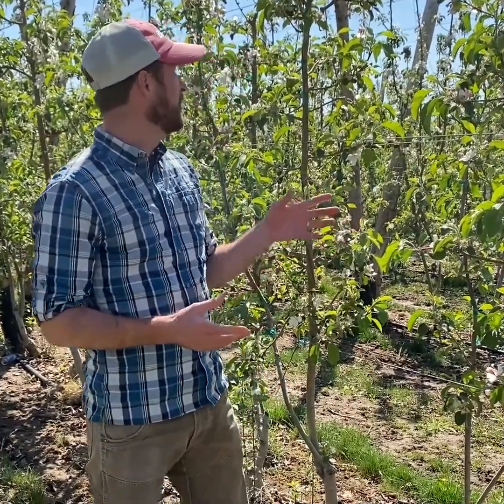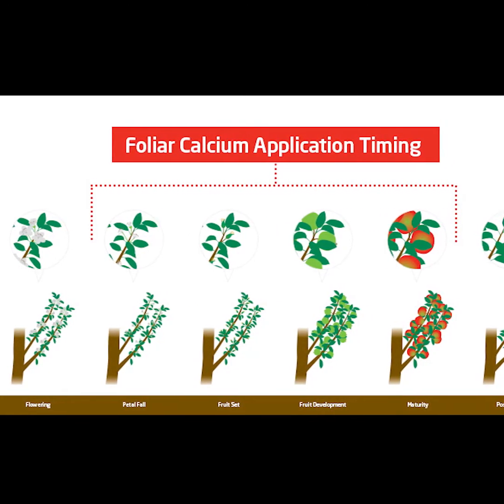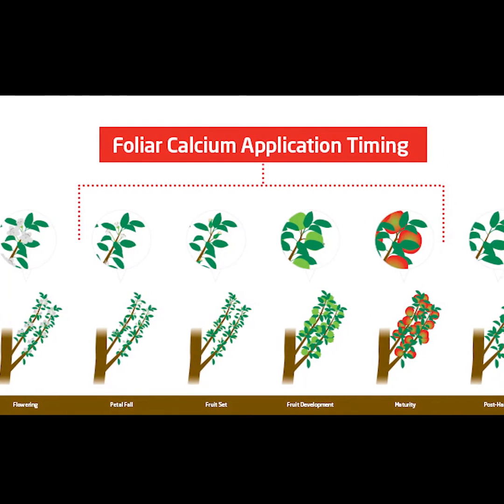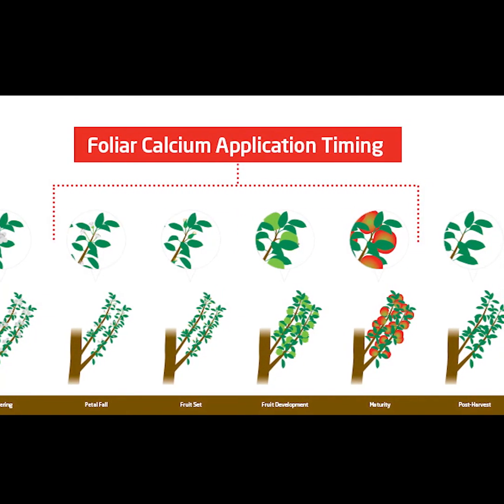The Importance of Foliar Calcium During Apple Fruit Development